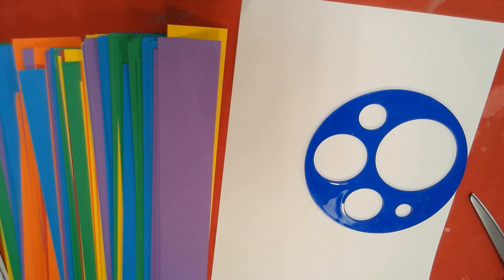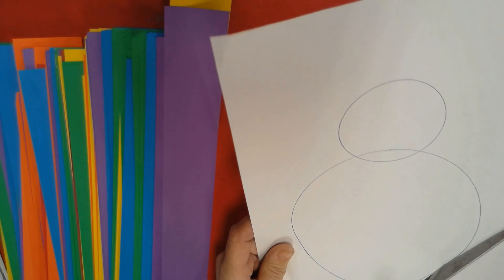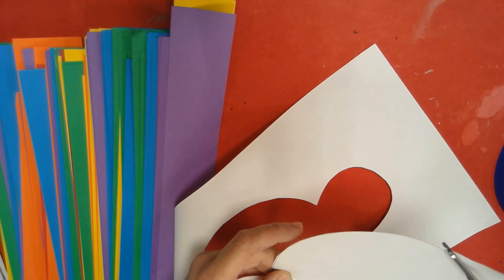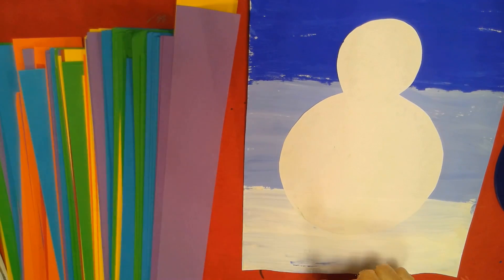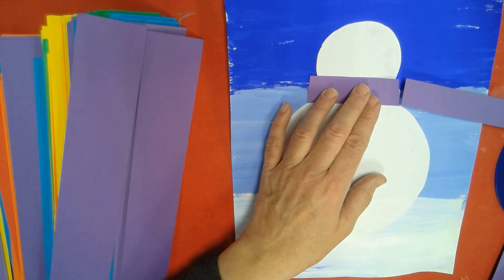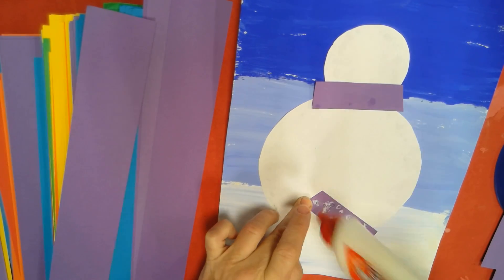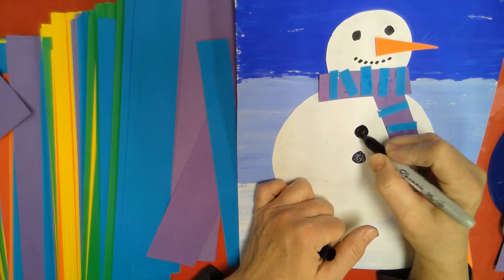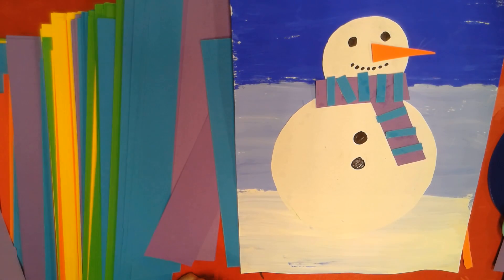Cut Out Paper Snowman